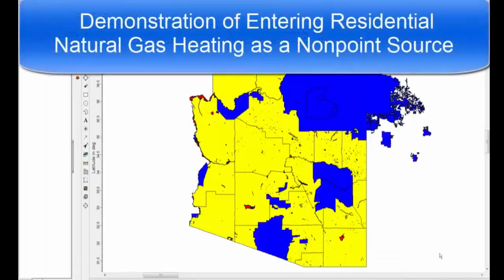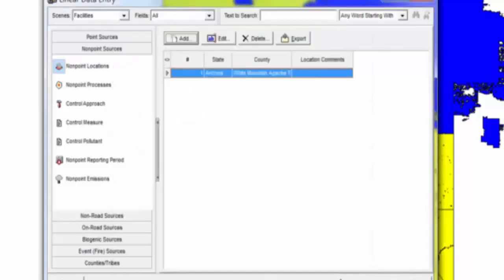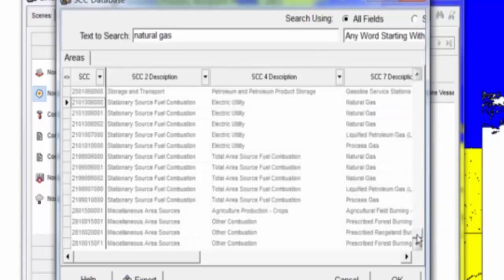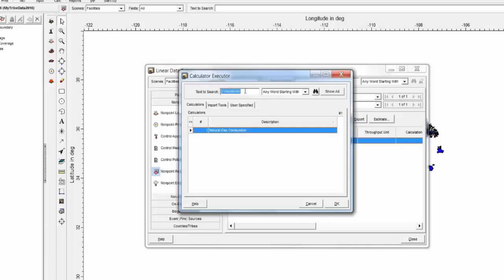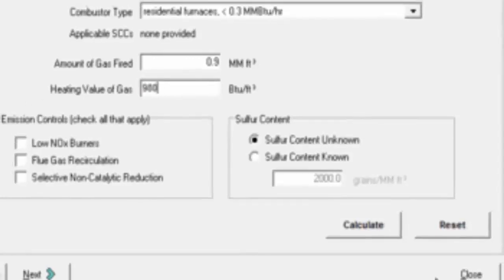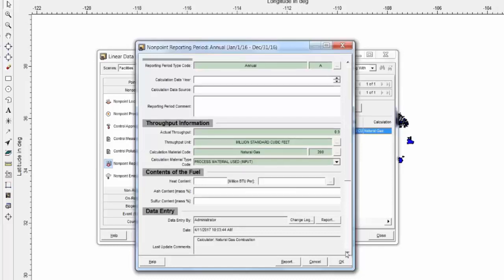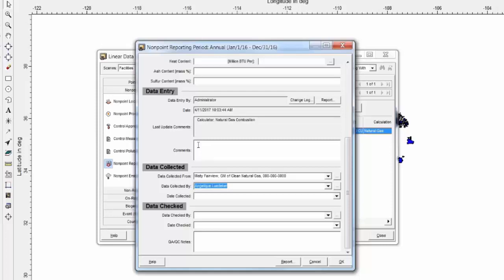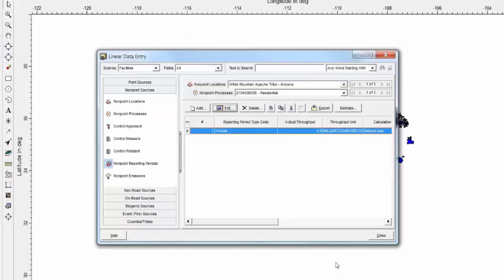EI A 12C